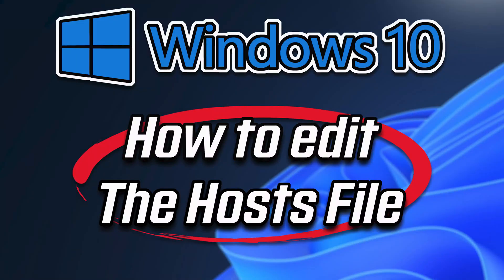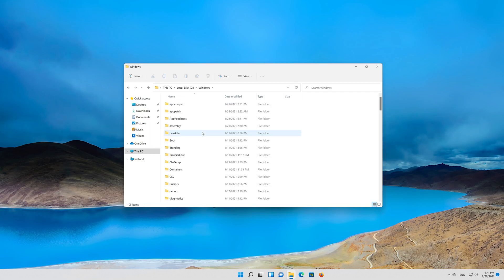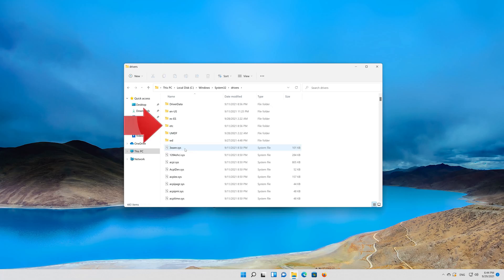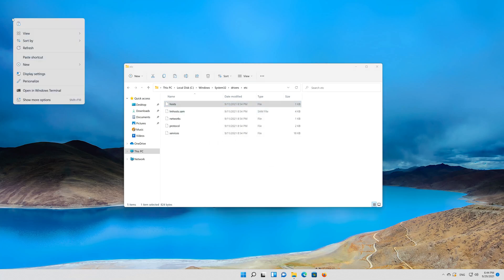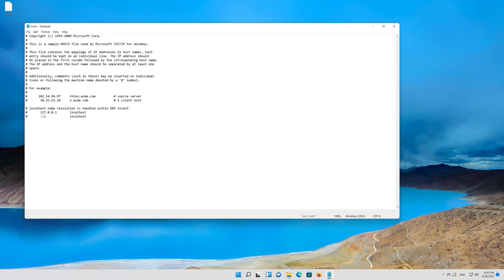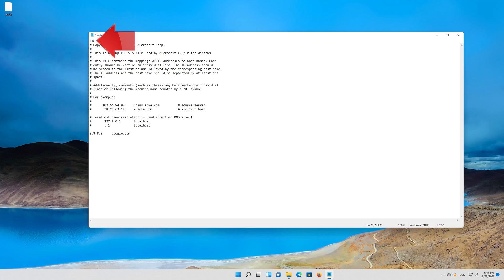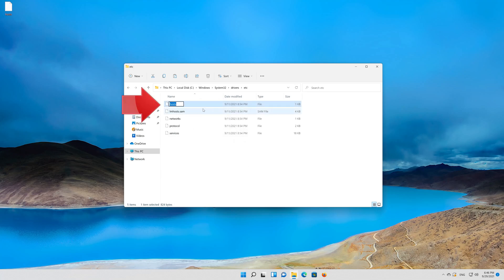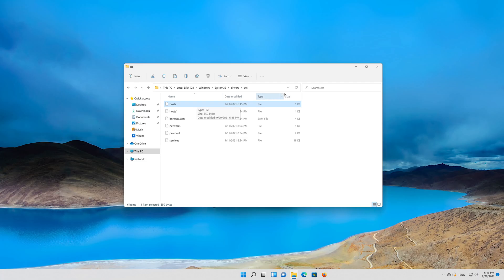How To Edit Hosts File in Windows 11 [SOLVED]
How To Edit Hosts File in Windows 11 [Tutorial]

On occasion you will need to edit the hosts file on your machine. Sometimes because of an attack or prank, and others so that you can simply and freely control access to websites and network traffic.

hosts files have been in use since ARPANET. They were used to resolve hosts names before DNS. hosts files would be massive documents used to aide the network name resolution.

Microsoft kept the hosts file alive in Windows networking which is why it varies very little whether used in Windows, macOS, or Linux. The syntax stays mostly the same across all platforms. Most hosts files will have several entries for loopback. We can use that for the basic example for the typical syntax.

Issues resolved in this tutorial:
edit hosts file windows PowerShell windows 11
edit host file as administrator windows 11
edit host file permission denied windows 11

This troubleshooting guide will work on Windows 11 operating systems (Home, Professional, Enterprise, Education) and desktops, laptops, tables and computers manufactured by the following brands:  Dell, HP, MSI, Alienware, MSI, Toshiba, Acer, Lenovo, razer, huawei, dynabook , vaio, among others.